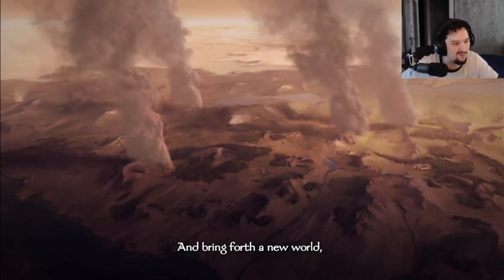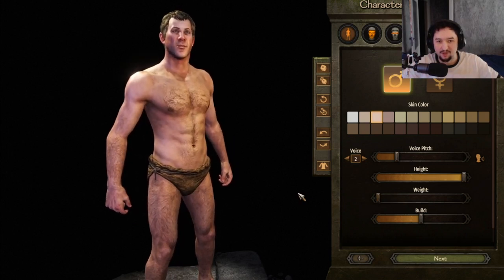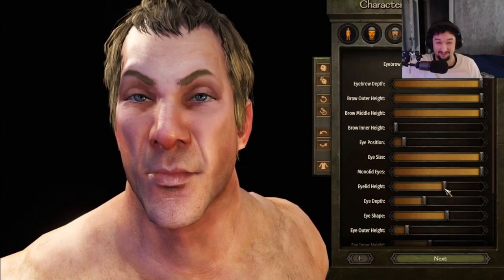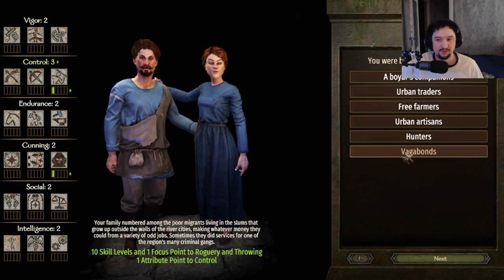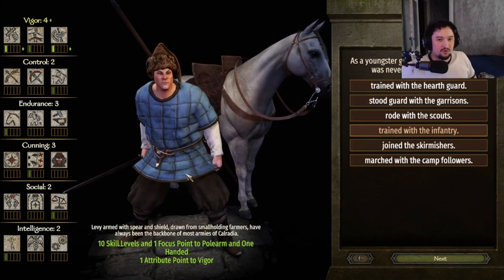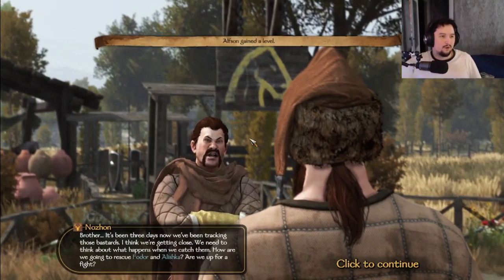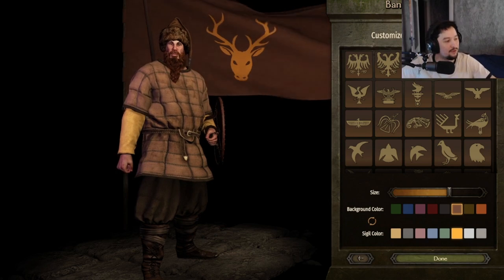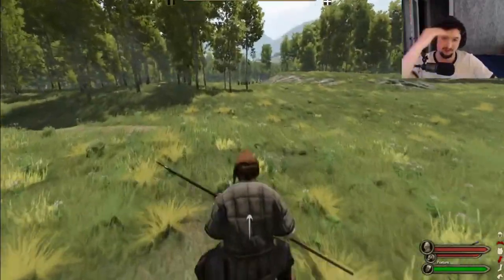The unlucky beginning of Alfson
06:21 - The first fight
08:12 - Win secured

The adventure begins.

Mods used :
Realistic battle mod
Improved garrison